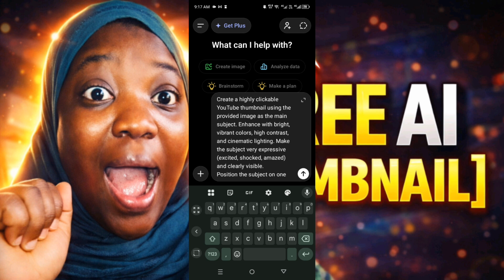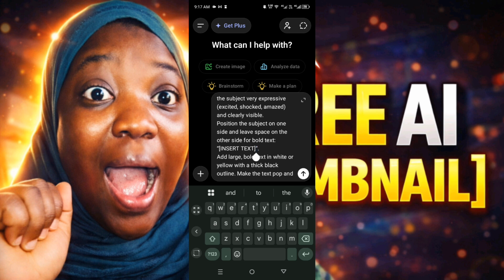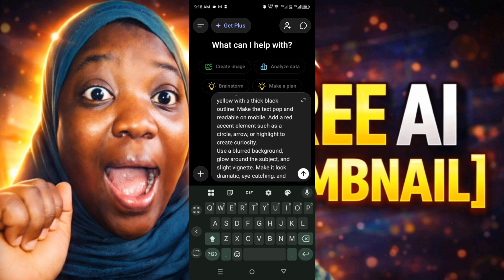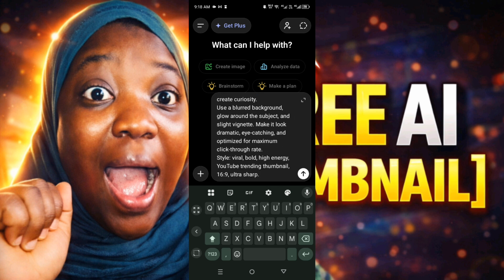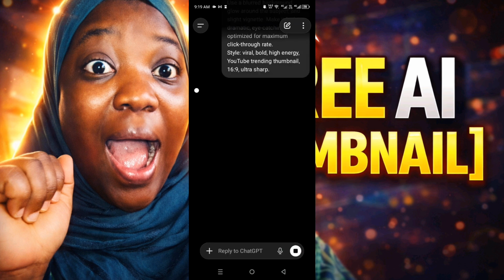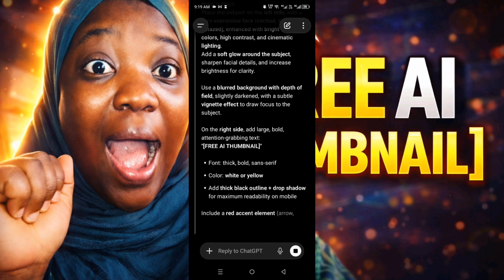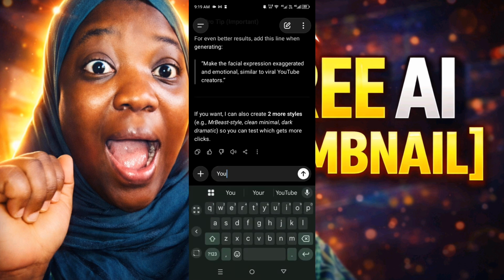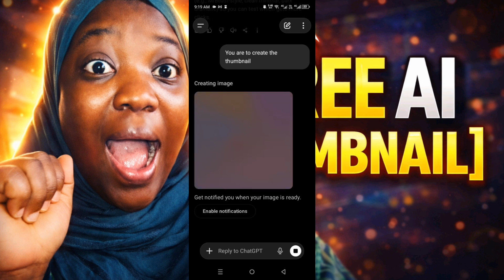How to Create FREE AI YouTube Thumbnails (Step-by-Step Tutorial) | YouTube Thumbnail Tutorial.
Learn how to create a stunning YouTubeThumbnail for free in this step-by-step YouTubeThumbnailTutorial. In this video, I’ll show you the best methods for YouTubeThumbnailDesign using AI tools to make your thumbnails more clickable and professional.

This tutorial is perfect for creators interested in FacelessYouTubeChannel and anyone looking for HowToGrowOnYouTube faster by improving their thumbnails and increasing click-through rates. 🚀